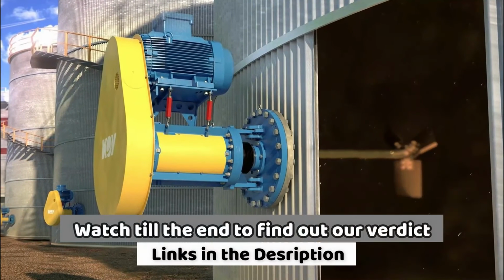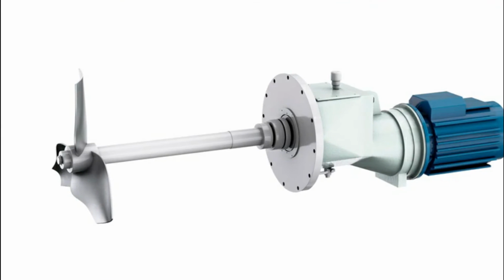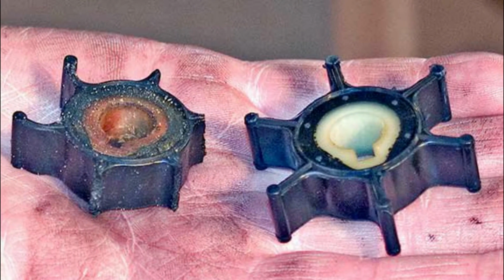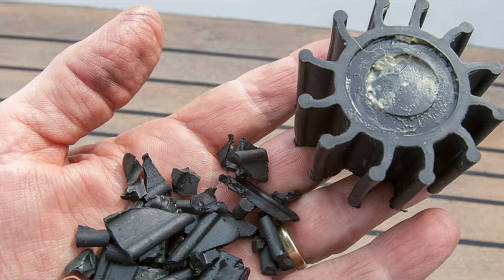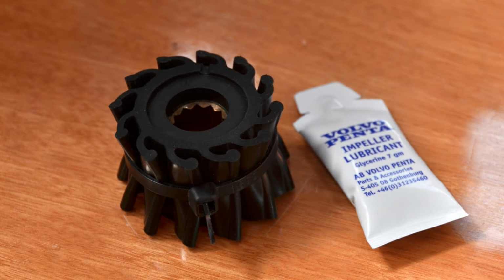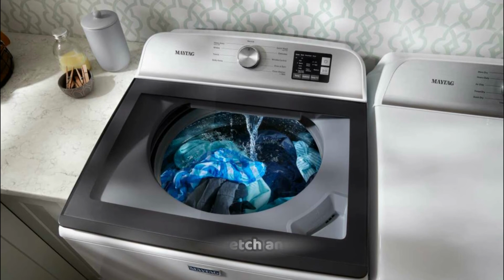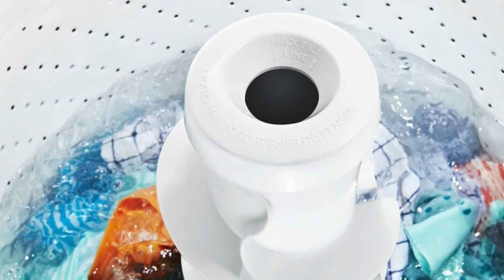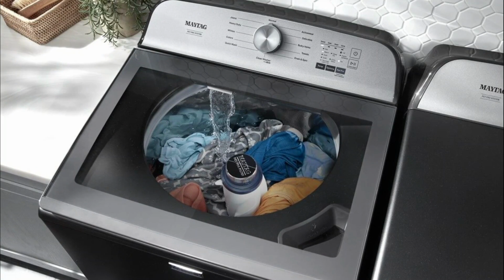Agitator vs Impeller – Dissecting Their Differences (Which Is the Ultimate Pick?)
Agitator vs Impeller – Dissecting Their Differences (Which Is the Ultimate Pick?). Welcome to our video, the Agitator vs. Impeller.

The main difference between Agitator and vs. Impeller is the water usage.
The AgitatorAgitator and Impeller can be found in most top-loading washing machines. They, however, perform their cleaning abilities in different ways. If your goal is to have a washing machine that uses less water, get one with an impeller. Conversely, the AgitatorAgitator uses a lot of water to take on tough dirt on your clothes. A washing machine with an impeller has been designed to use less water and motion. The clothes are driven from the outer rim of the washing basket to the middle with a small amount of water so that friction can be optimized. Therefore, the Impeller is a better option in this category because it uses a small amount of water when washing.

Similarities
The AgitatorAgitator and Impeller work well to remove dirt from clothes and leave them clean. Both machines have excellent cleaning performance, capacity, and convenience.